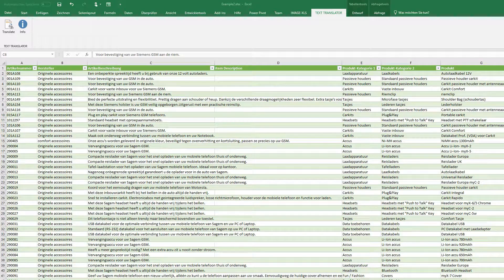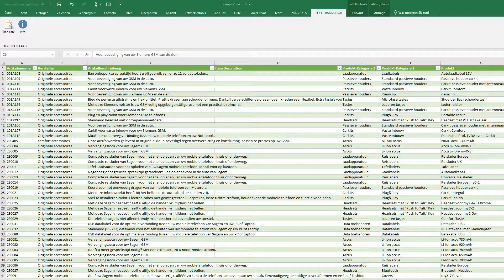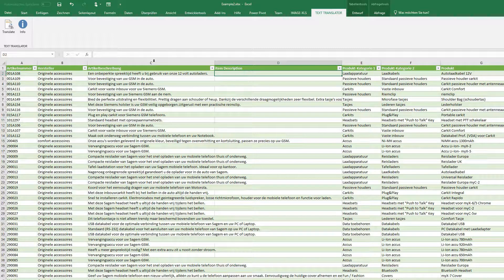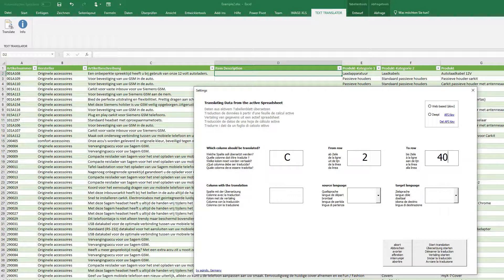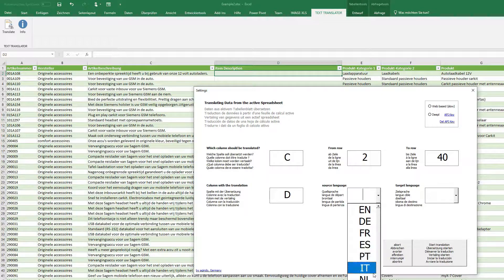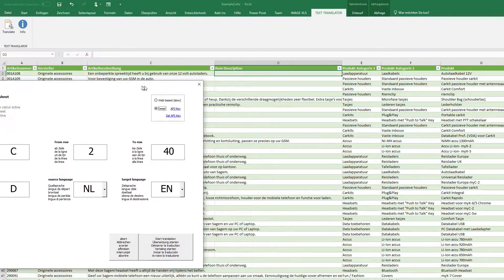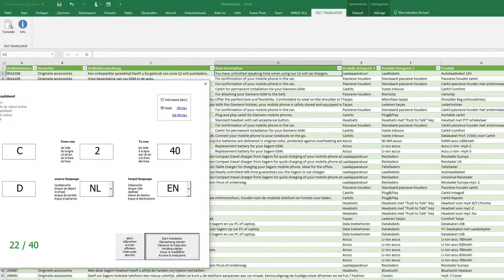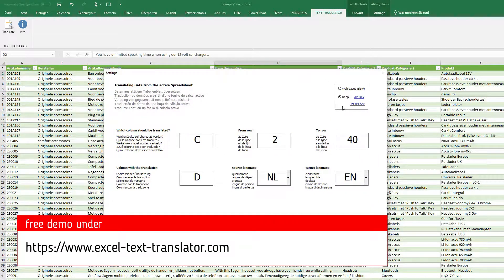Excel text translation tool with DeepL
See how easy it is to translate masses of texts within Excel with this translation tool. Simply select the source and target columns and start the translation. This Excel translation tool works with the DeepL API.